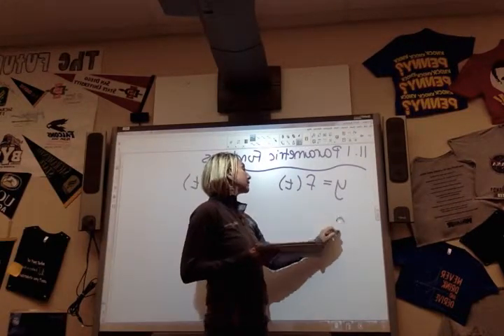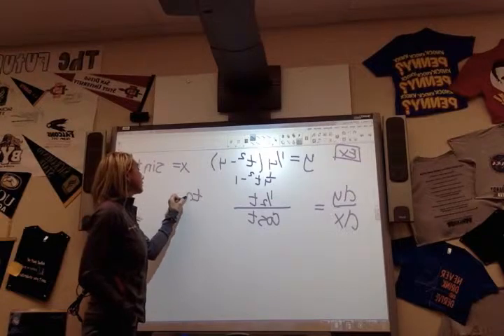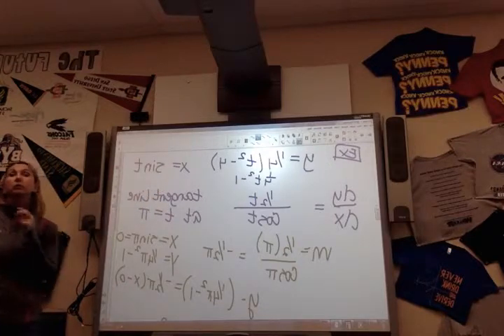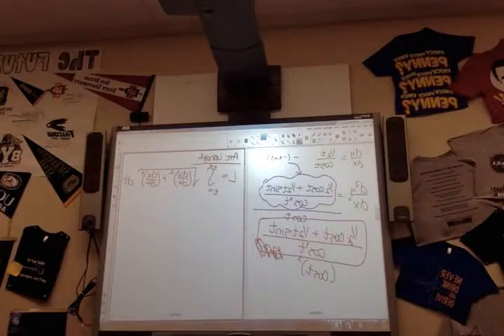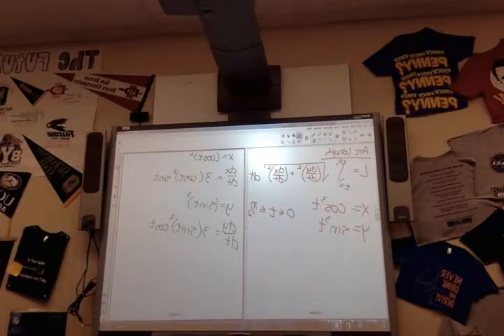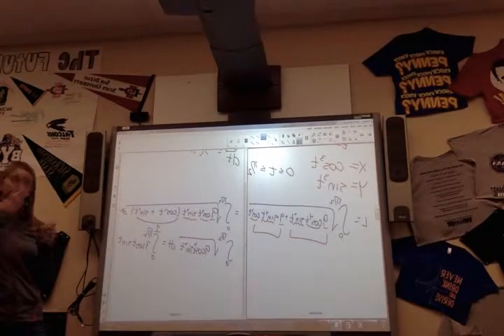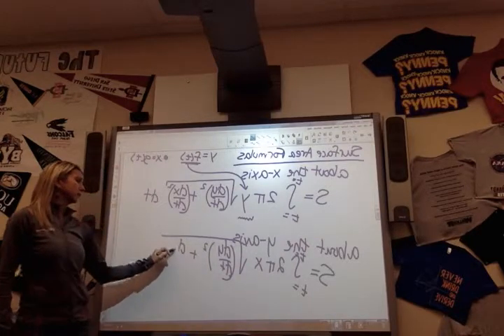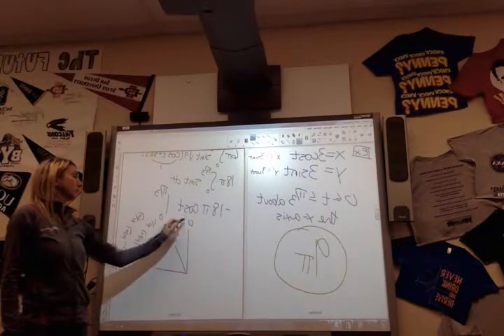Parametrics 3/16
Calculus Parametric equations for area and volume